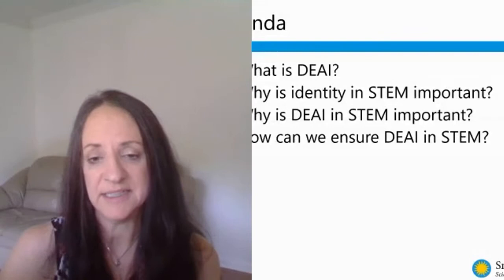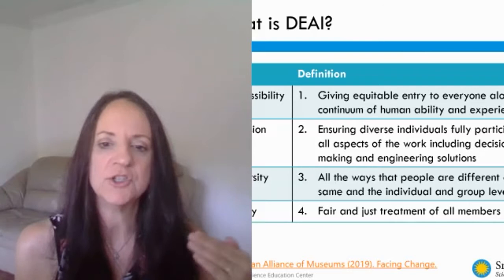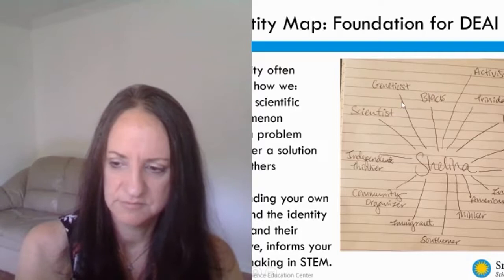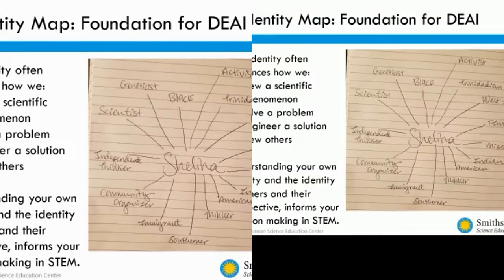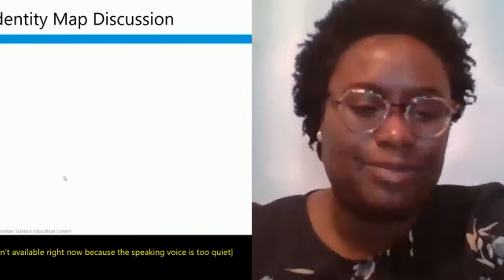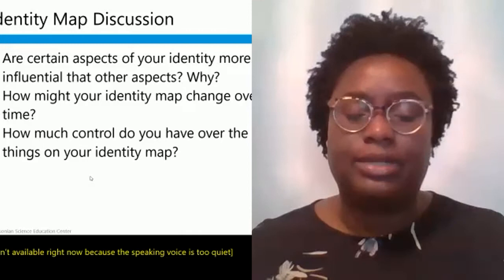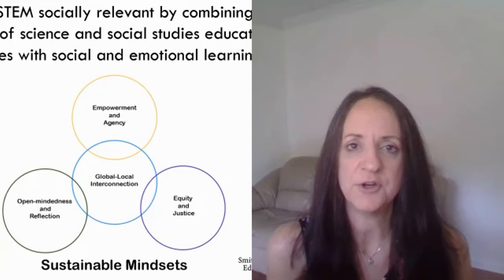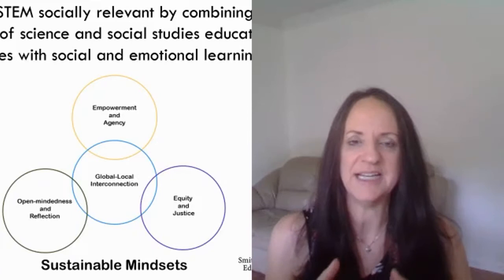An Integrated Approach to Diversity, Equity, Accessibility and Inclusion (DEAI) in STEM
Carol O’Donnell, Director, Smithsonian Science Education Center, Smithsonian Institution
Shelina Ramnarine, Ph.D., Senior Manager Janssen Business Development Diagnostics and Emerging Technologies, Johnson & Johnson
Abstract: In 2014, students of color outnumbered white students in public schools for the first time. By 2060, the percent change in the black population for students under the age of 18 is expected to increase in the US by 15.2 % and by 153.7% for those who report two or more races (relative to a decline of 23.8% in the white population of students under the
age of 18). Yet the teaching workforce is predominantly white and female and the ratio of teachers of color to students of color today is 1 to 50. Research by Redding (2019) clearly shows that students’ academic performance, self-worth, and behavior improve when they are in a classroom with teachers where there is a demographic match between teachers and
students. In this session, we will discuss how schools and school districts can support students of diverse backgrounds and diversify the demographic of teachers to better reflect their students. In this session, we will discuss how schools and school districts can support STEM students of diverse backgrounds and diversify the demographic of STEM teachers to better reflect their students by taking an integrated approach to diversity, equity,
accessibility, and inclusion in the STEM classroom.